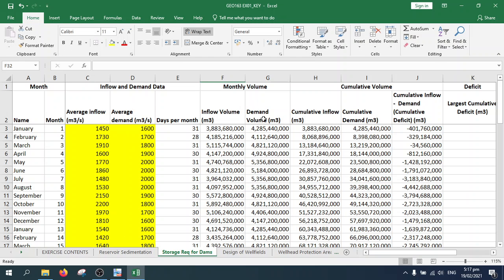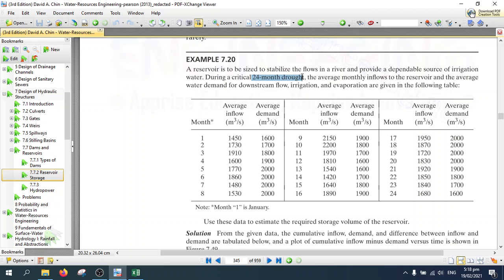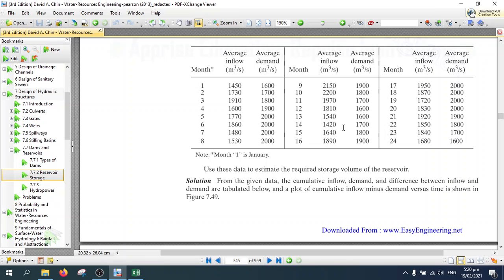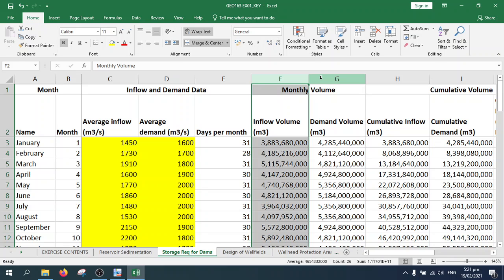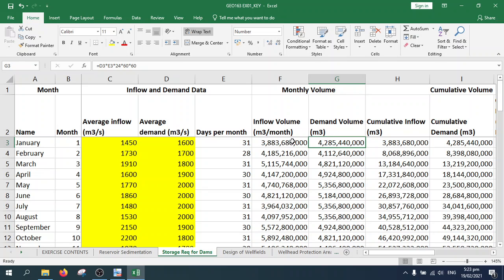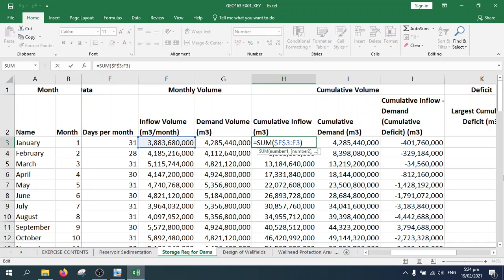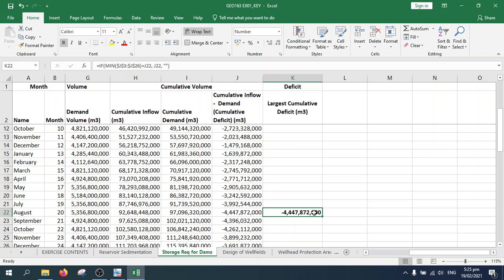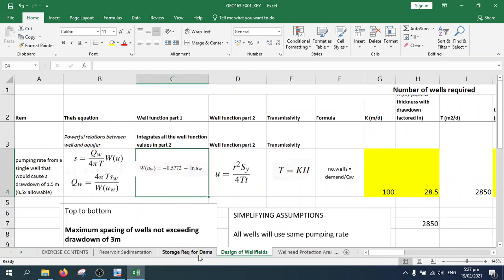2021 02 19 17 17 10 ACTIVE CAPACITY